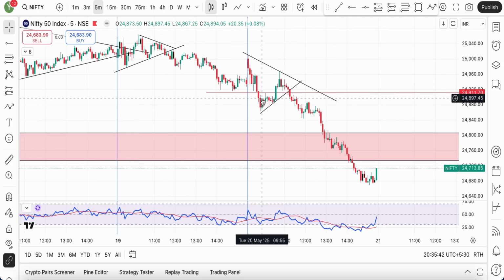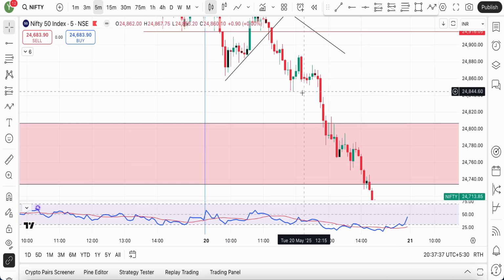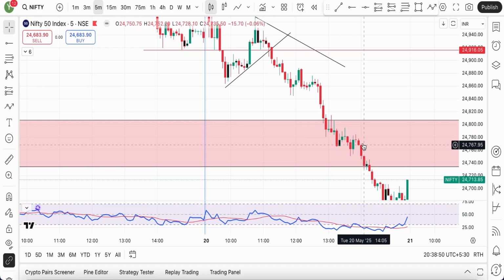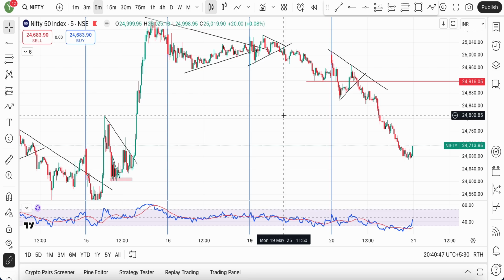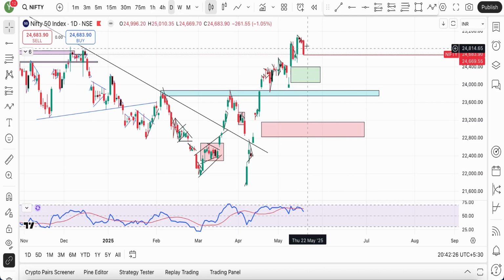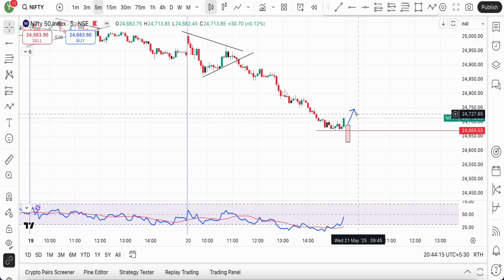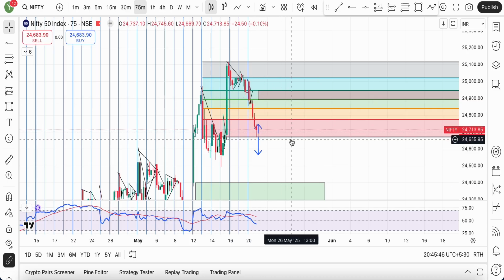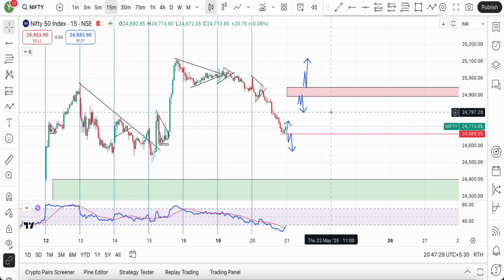Decoding Nifty for Tomorrow May 21 | Key Levels & Trade Plan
Nifty 50 Analysis for 21st May | Tomorrow’s Trade Plan | Key Levels & Strategies | Decoding Nifty 50 on multiple timeframes

Welcome to Your Nifty Guy! In this video, I break down the Nifty 50 chart and provide a detailed analysis for 21st May. Get insights into key support and resistance levels, market trends, and potential trading opportunities for the next session.